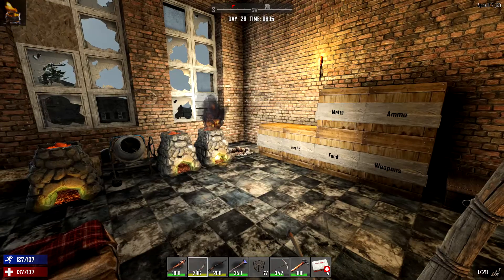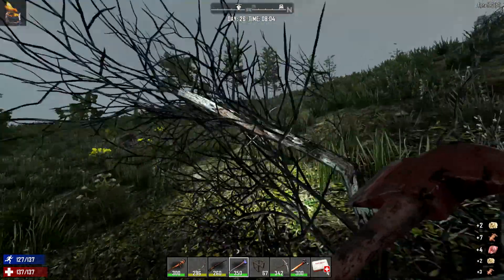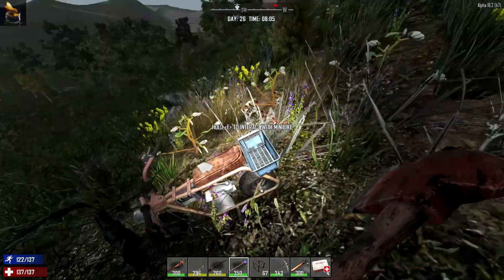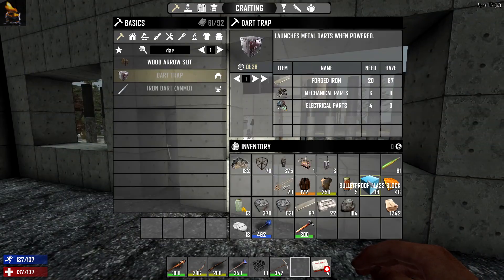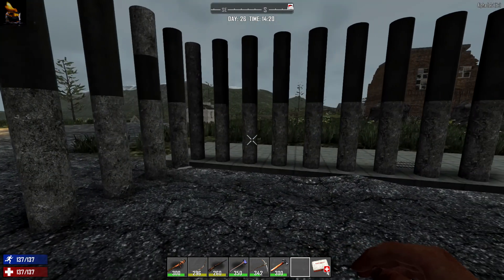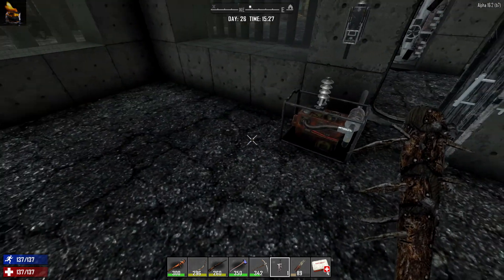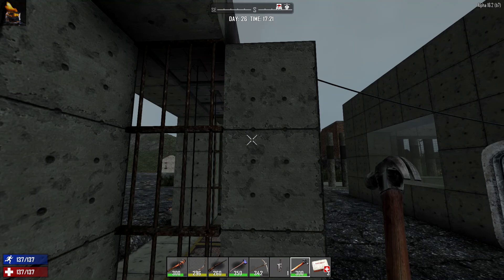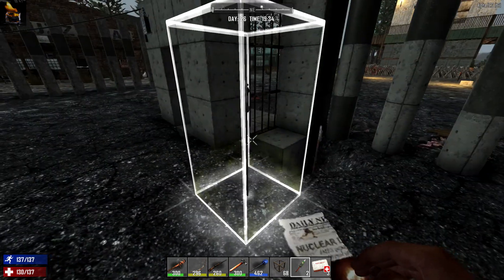7 Days To Die Alpha 16.2 Gameplay - Let's Play - Episode 28 - Starting the electrics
This is my let's play of 7 Days to Die Alpha 16.2, the survival horde crafting game.  This game is like mixing an adult version of minecraft turned into beautiful scenery to explore, with Fallout, and the walking dead.  Fight zombies, build a base, prepare for horde nights, and survive as long as you can!